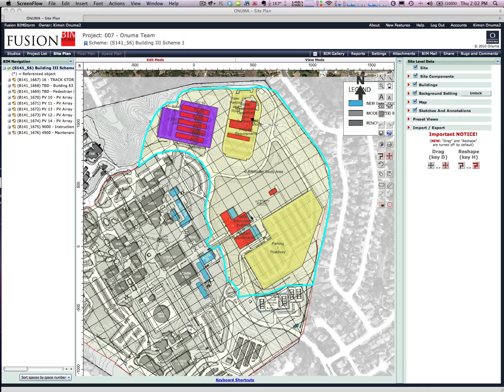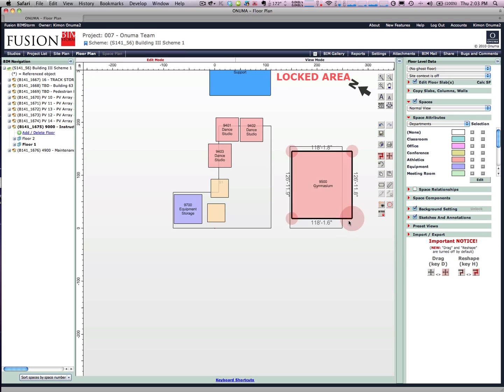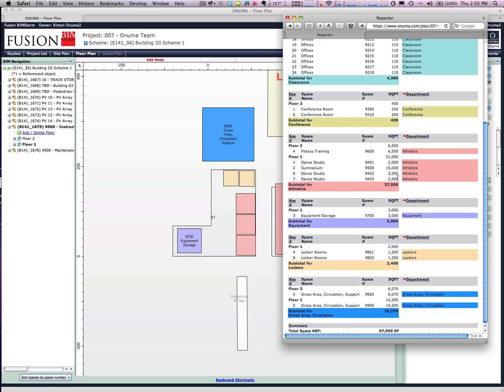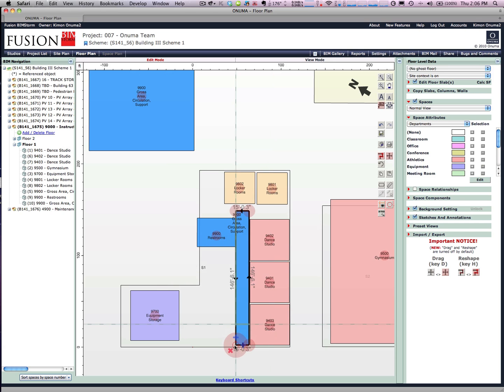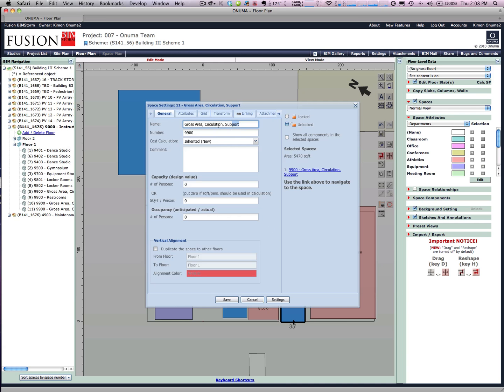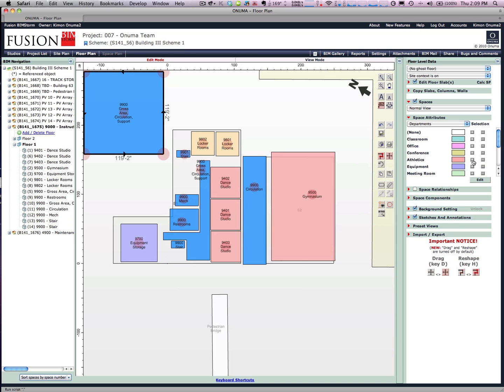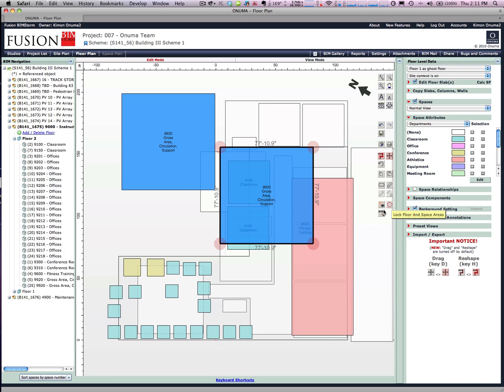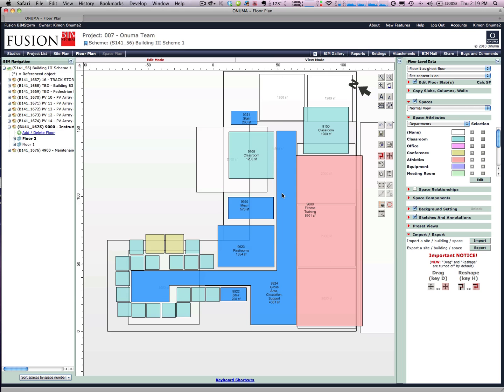7-Bldg III Blocking Stacking.mov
Blocking and stacking program documents.